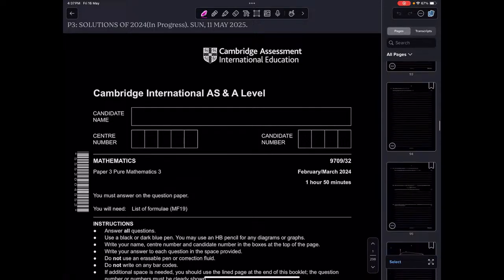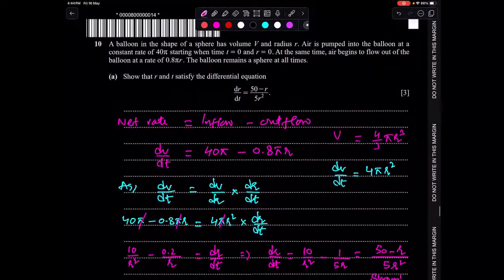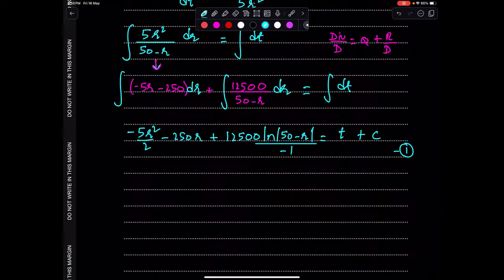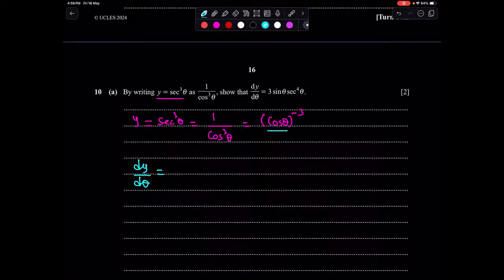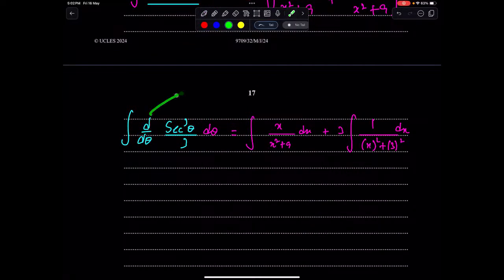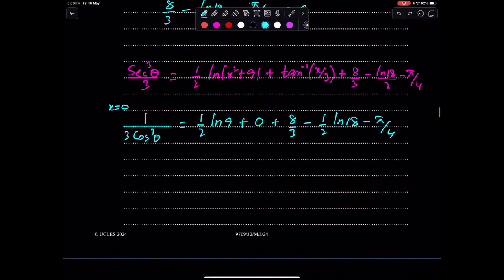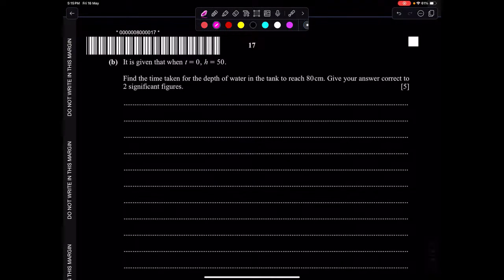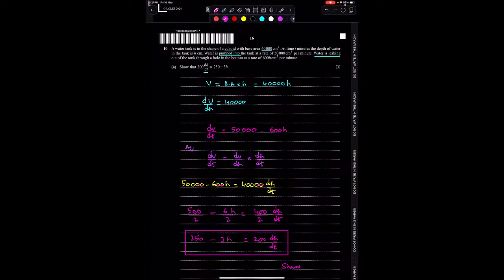A2 MATH P3: DIFFERENTIAL EQUATIONS 2024 IMPORTANT EXAM QUESTIONS! LECTURE # 02.